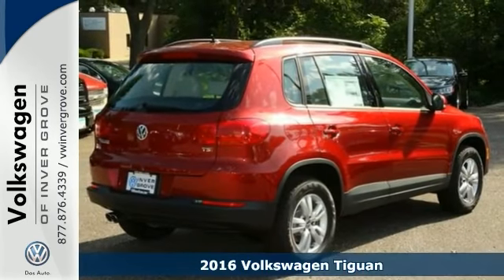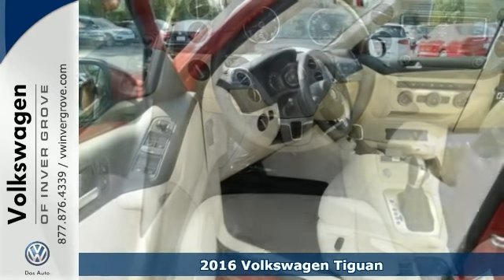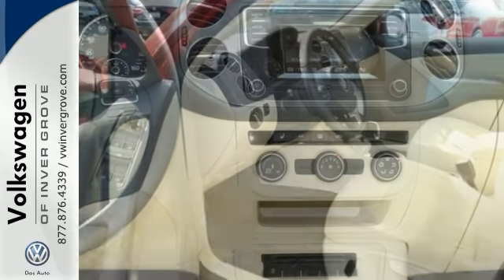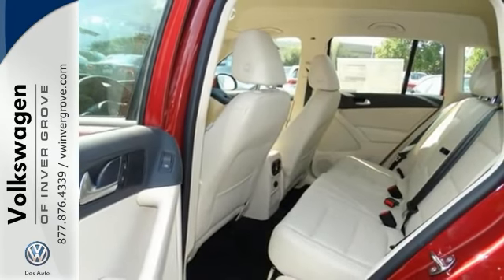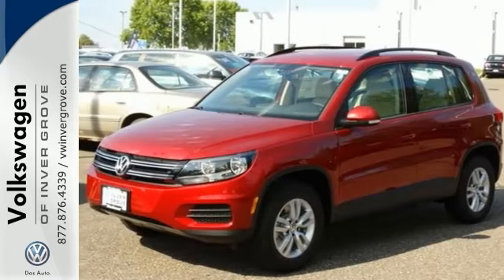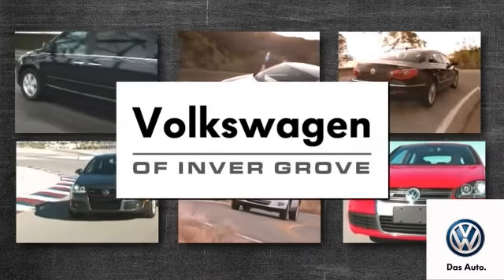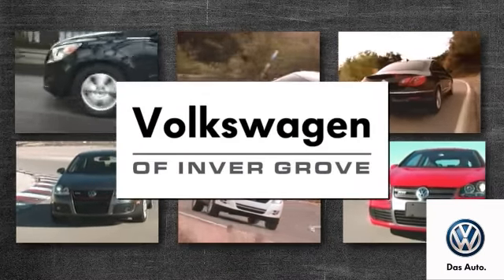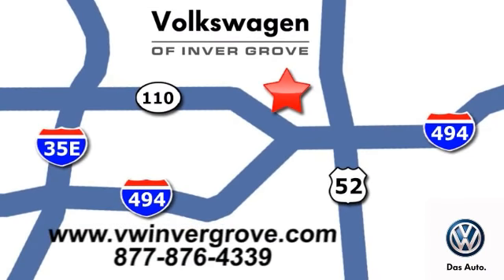2016 Volkswagen Tiguan St-Paul MN Minneapolis, MN #76283 - SOLD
Year: 2016
Make: Volkswagen
Model: Tiguan
Trim: 2WD 4dr Auto S
Engine: 2.0 L 4 Cyl. Cyl.
Transmission: Automatic
Color: Wild Cherry Metallic
Stock #: 76283
VIN: WVGAV7AX5GW003697

Address:
1325 50th Street East